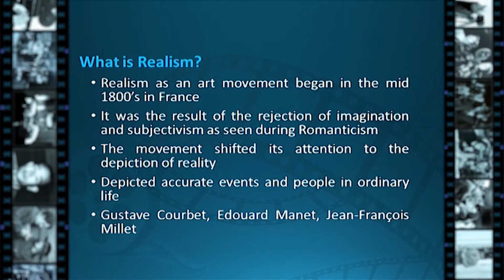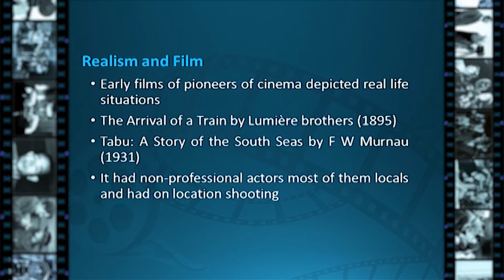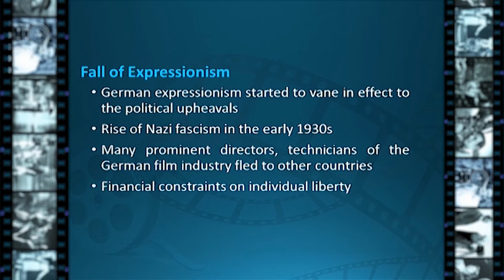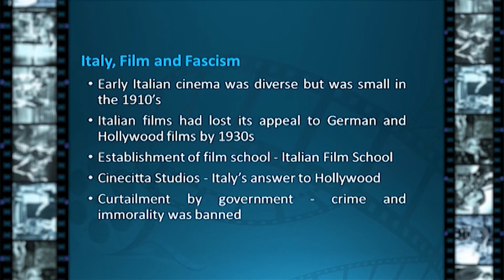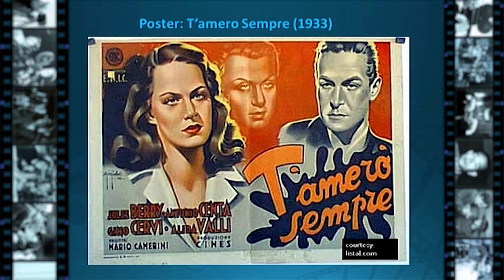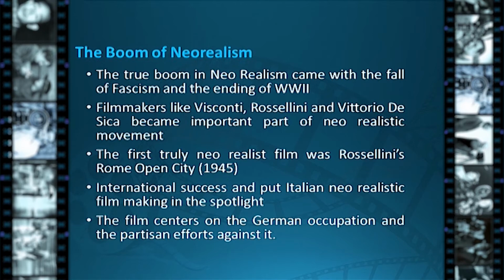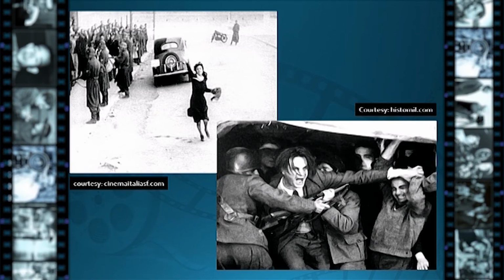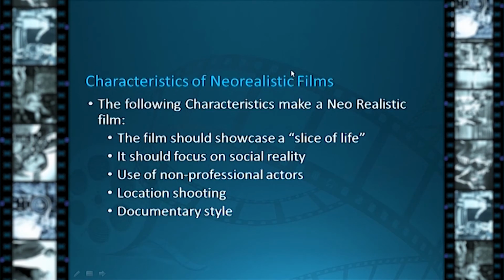Introductio to Film Studies Lec 11 Italian Neo Realism I final